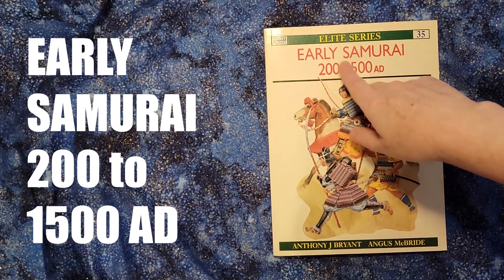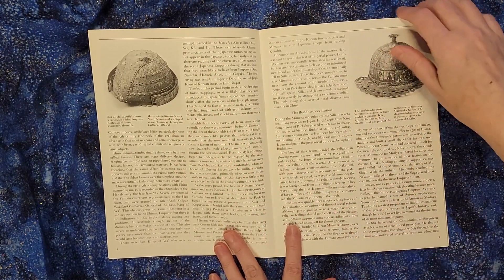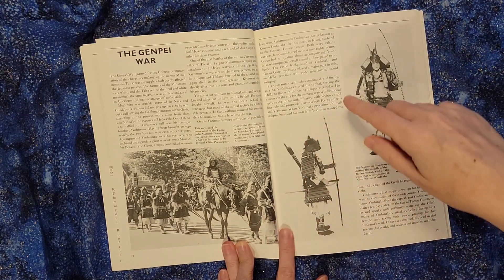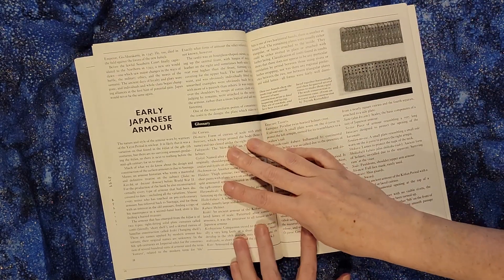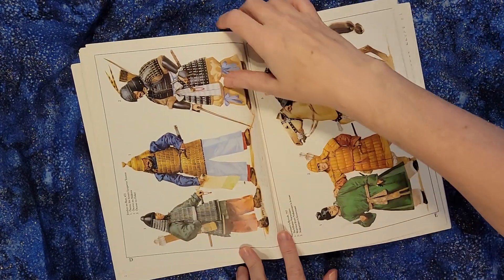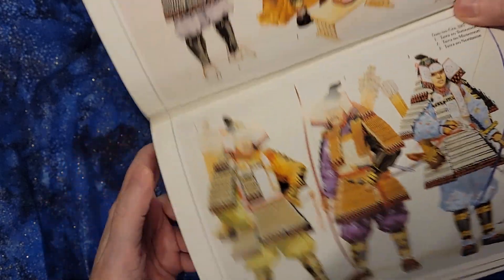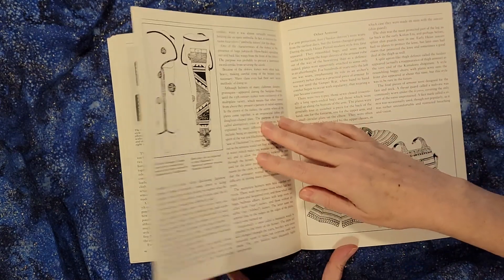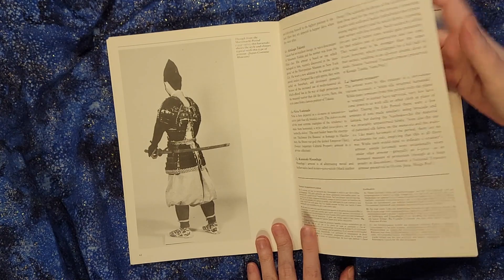Early Samurai 200 to 1500 AD - Osprey Military Elite Series Book Review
Early Samurai 200 to 1500 AD, when it released, was an amazing resource for people (like me!) fascinated by the Japanese culture pre-1600. At the time there weren't many books out there on this topic, and the Osprey Military series was a reasonably inexpensive option. There are only a few color plates in the middle of the book, but it still offered quite a lot of information.

In modern times, you can find ALL sorts of information on this time period in Japan on the web, which is of course wonderful. I'm still appreciative of the imagery the book has, which offers a way to study the armor, clothing, and other details from this time period.